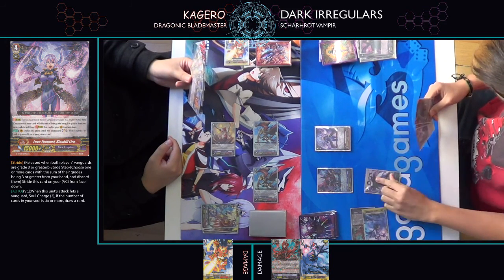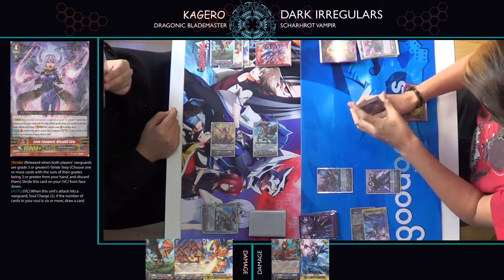Cardfight!! Vanguard Versus: Dragonic Blademaster (Kagero) VS Scharhrot Vampir (Dark Irregulars)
A battle between the general of the Dragon Empire, Dragonic Blademaster commanded by MugenGlider against the legion of Scharhrot Vampir  commanded by Tom the Cat. Who will emerge victorious, the forerunners of the empire or the coalition of darkness?

This fight incorporates the newly introduced G-guardian mechanic and expanded G-zone.